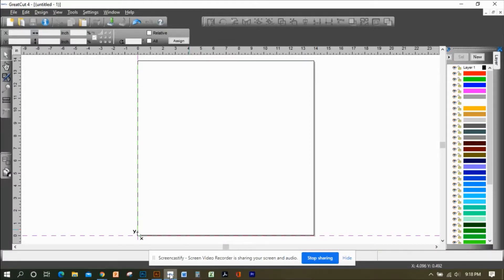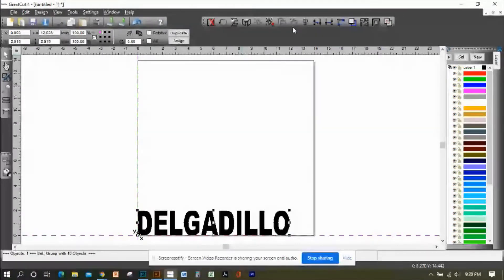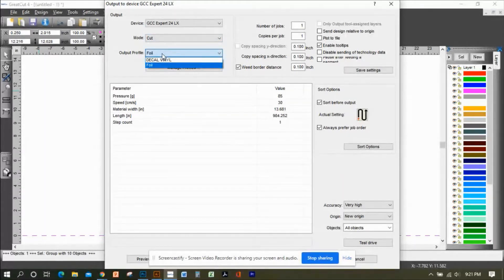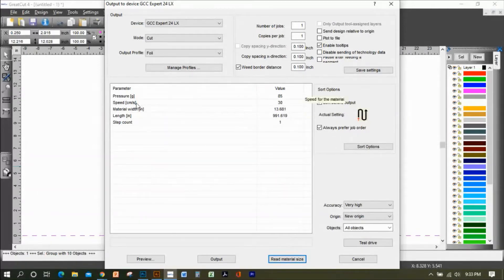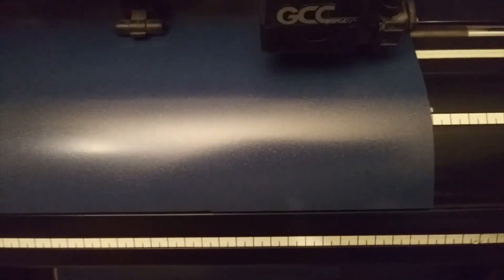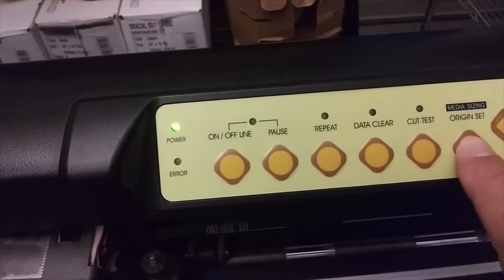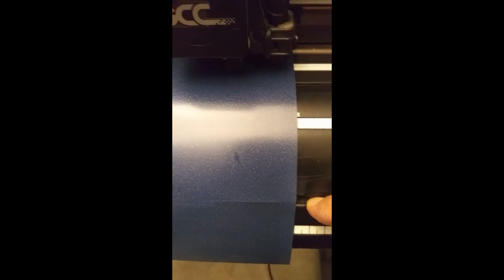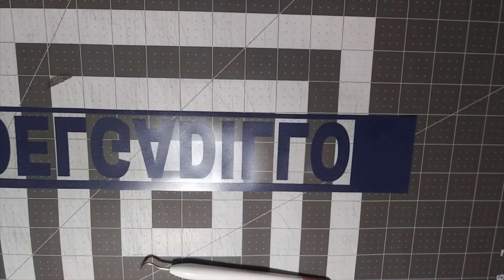Using Your GCC Expert II LX with GreatCut 4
Here's a video of the basics of using your GCC Expert II LX to make heat transfer vinyl cuts using vector files (adobe illustrator)